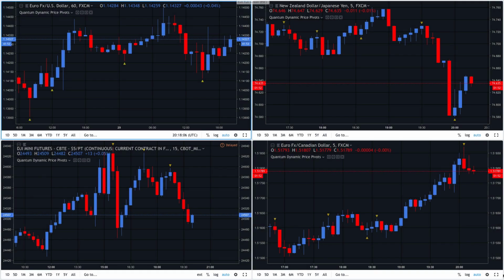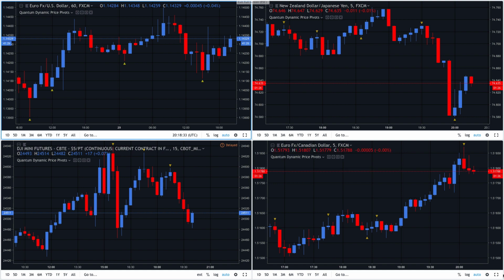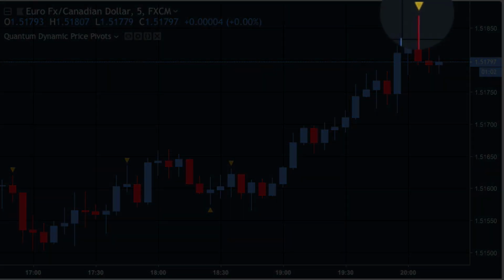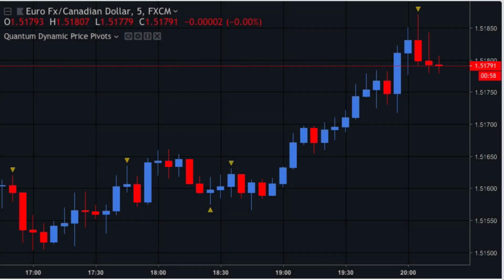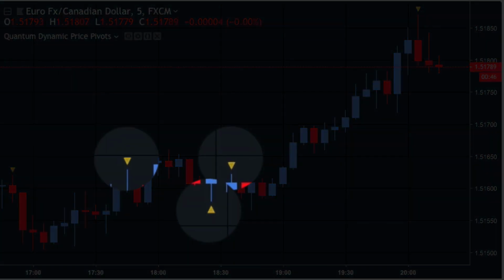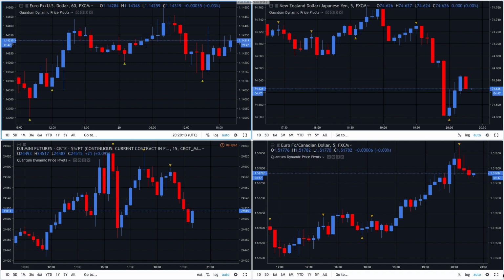Dynamic pivots indicator for TradingView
Risk Disclosure TESTIMONIAL DISCLOSURE: TESTIMONIALS APPEARING ON QUANTUM TRADING MAY NOT BE REPRESENTATIVE OF THE EXPERIENCE OF OTHER CLIENTS OR CUSTOMERS AND IS NOT A GUARANTEE OF FUTURE PERFORMANCE OR SUCCESS.As the name suggests the dynamic price pivots indicator for TradingView is triggered solely on price action and delivers simple clear signals, highlighting potential short term reversals, the development of congestion phases, and the confirmation of longer term trends. In other words the pivot acts as a leading indicator of future price behaviour, which as a trader, is really all you want to know.

Two specific pivot signals are displayed by the indicator, a pivot low, and a pivot high. Both are shown with a yellow arrow, one above and one below the candle or bar. The pivot low is triggered when the candles or bars either side have a higher high and a higher low than the one in the middle. The pivot high is triggered on the candle, when the candles or bars on either side have a lower high and a lower low.

Most importantly the pivots help to confirm when a market is moving into congestion at the live edge of the market. So if you’re in a trend and see the trend stalling, the pivot delivers a powerful signal of a possible reversal, or at the very least congestion developing. Alternatively, as a breakout trader the pivot can help you apply this tactical approach to congestion phases as the indicator will define these regions clearly for you.

Finally as a trend trader, staying in is one of the hardest things to do in trading, and here the pivots will help to confirm whether the trend remains intact or is perhaps breaking down or moving into congestion. If the pivots are creating higher highs and higher lows in the uptrend, then this will give you the confidence to continue holding any position. Equally in any trend lower, where the pivots describe lower highs and lower lows, once again the trend is confirmed.

The indicator works in all timeframes and all markets on the TradingView platform. Such a simple indicator, yet so powerful when applied in the way described here. So why not add it to your toolbox of trading indicators…today.